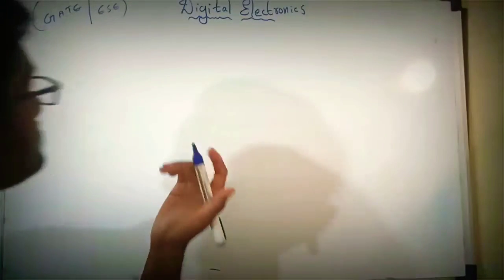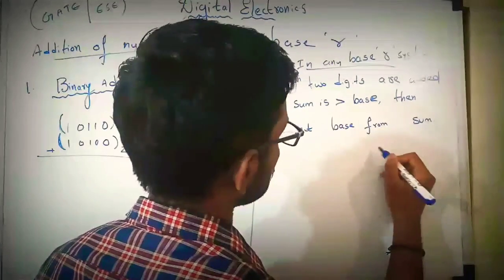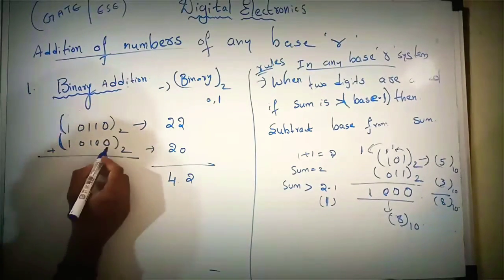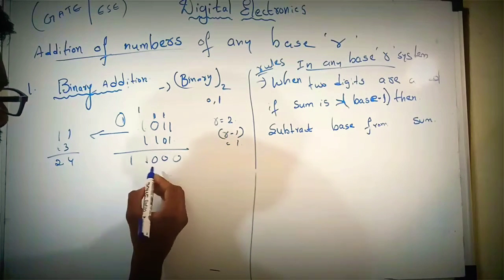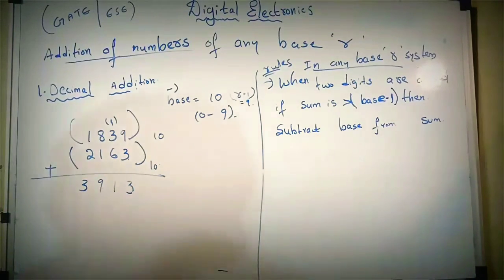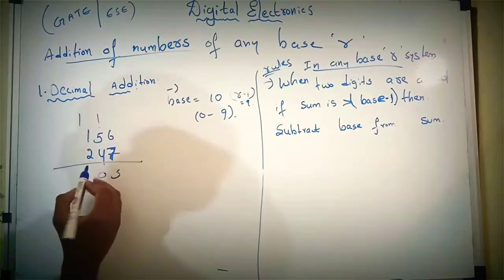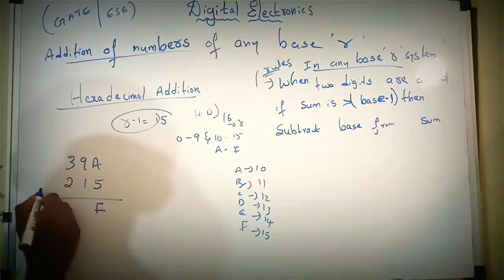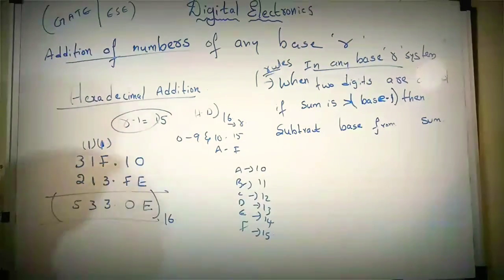Lec-5//digital electronics// addition of binary, decimal,octal and hexadecimal numbers//GATE/ESE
Digital electronics, arithmetic operations
ECE/EE/IN